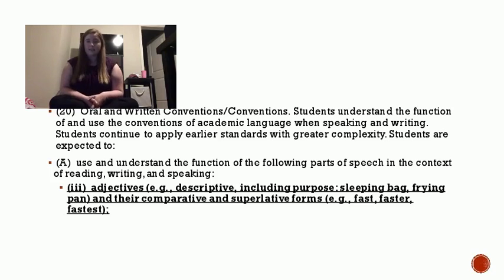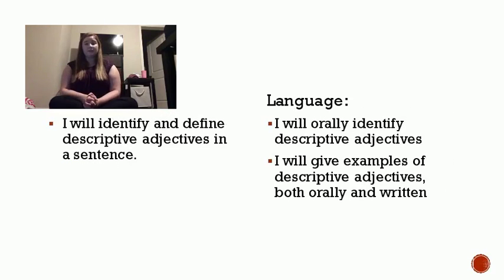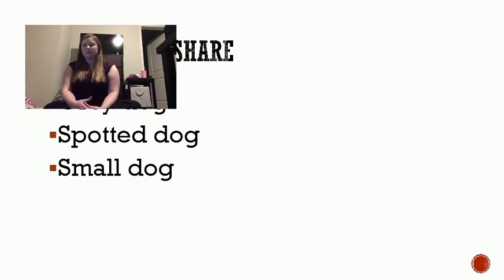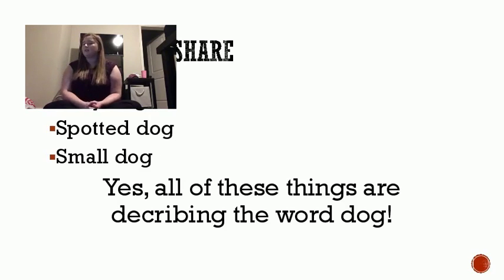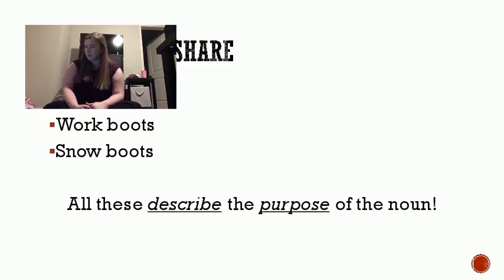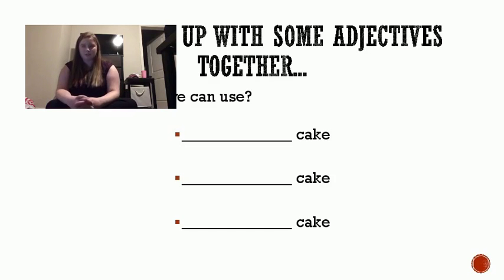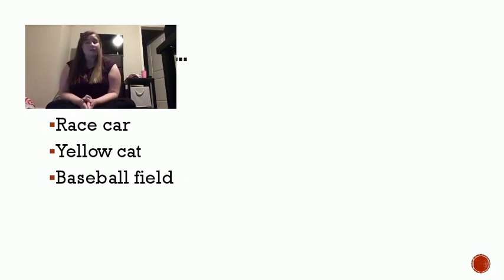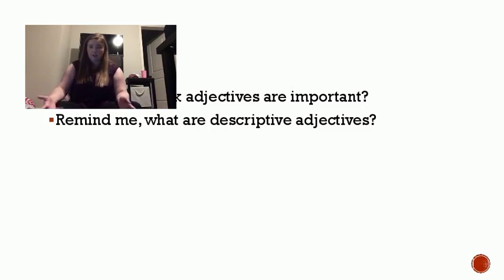Theme 1 - Parts of Speech